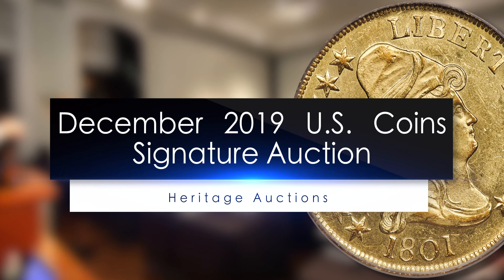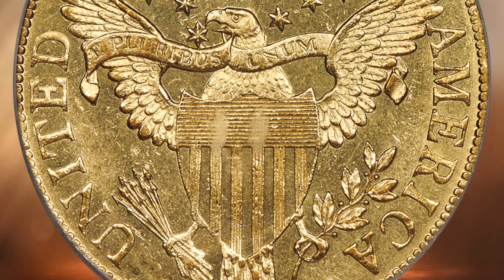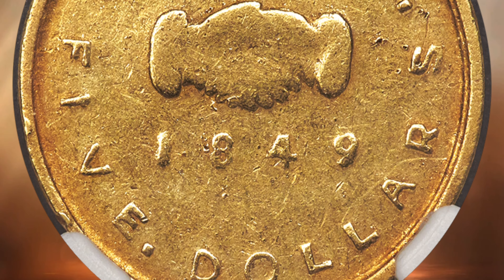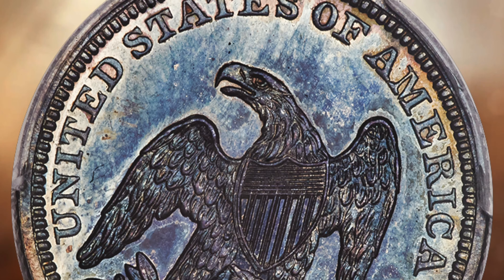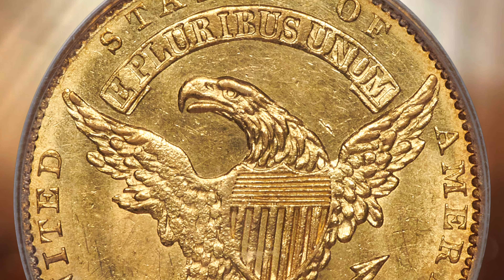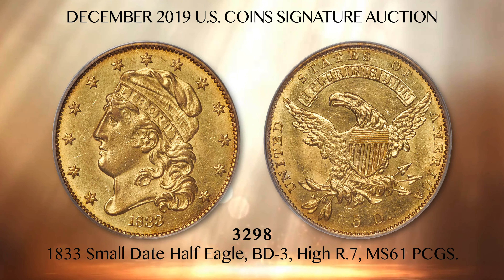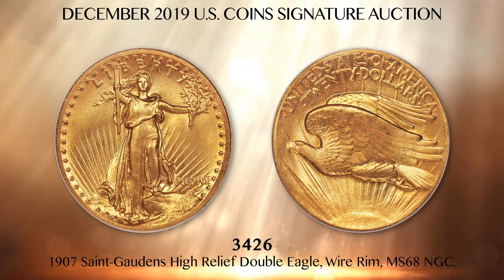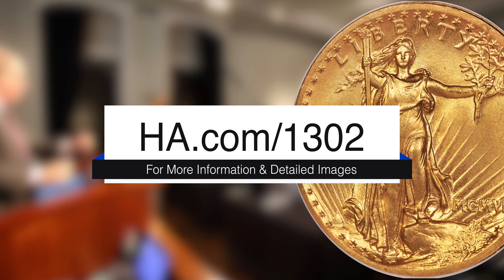Selections from the December 2019 Official Heritage U.S. Coins Signature Auction #1302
Heritage Auctions (HA.com) – Highlights of Heritage Auctions U.S. Coins Signature event presented at the first floor Auction Room at Heritage's World Headquarters in Dallas, Texas.